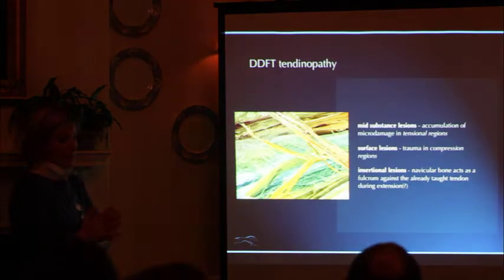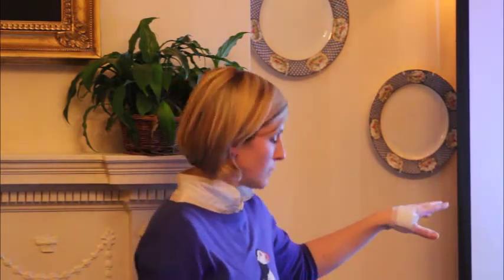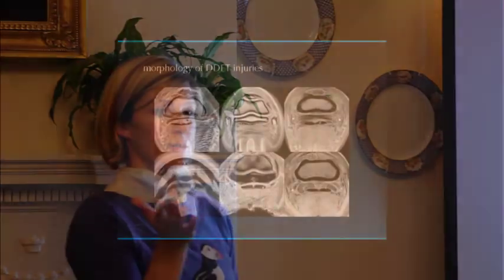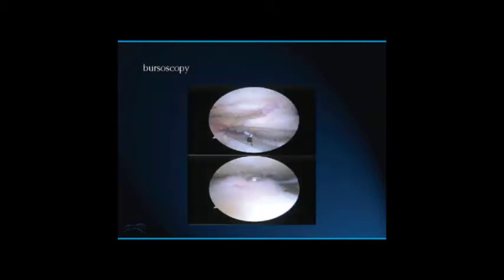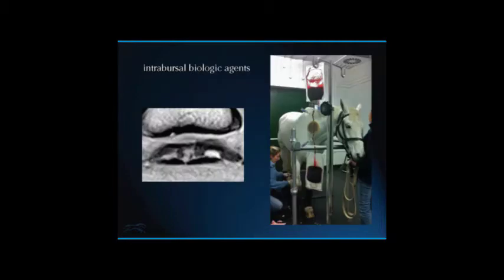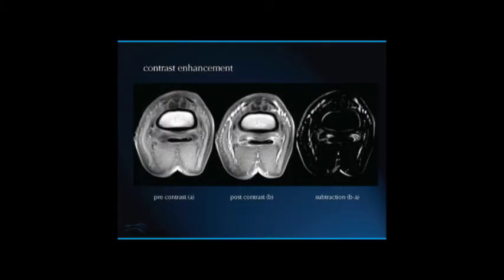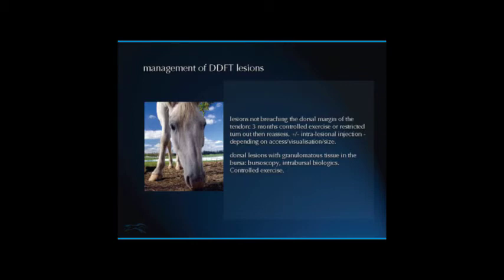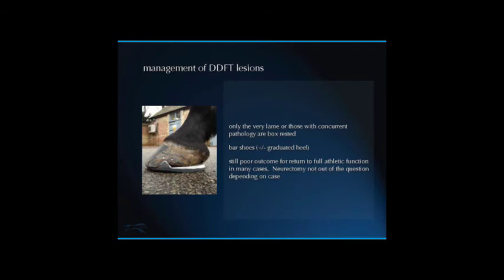Standing MRI for Vets, part 6- DDFT Injuries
Talk given by Sarah Powell of Rossdales at a meeting held by Rainbow Equine Hospital.